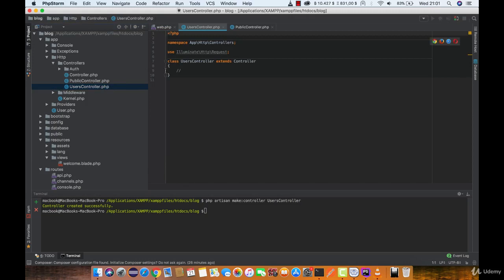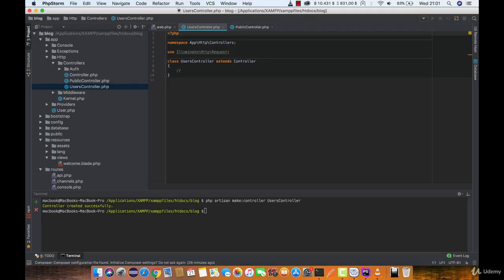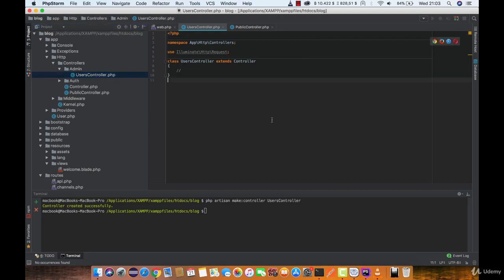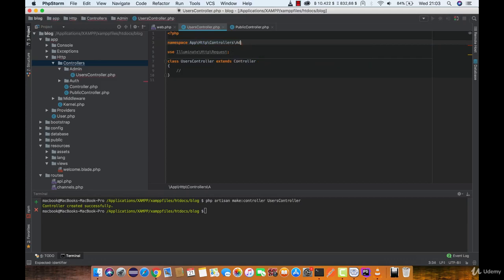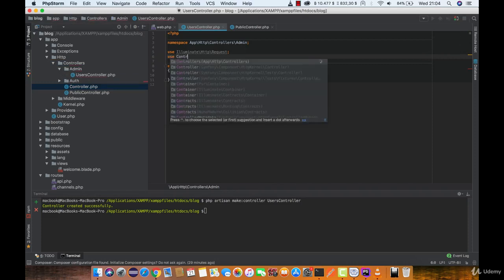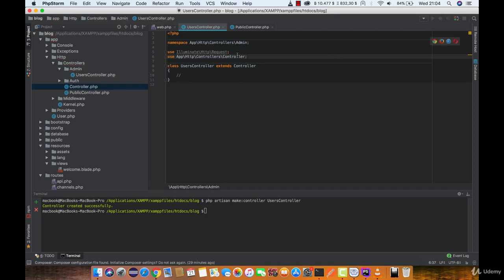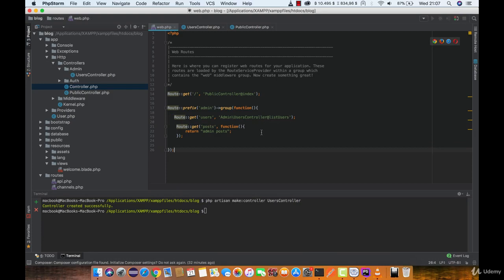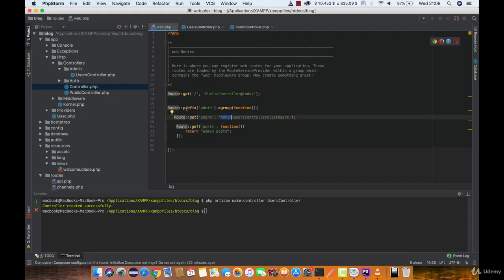Lesson 11: Route Namespaces - Ultimate Laravel course